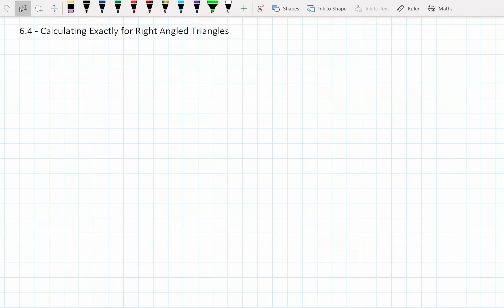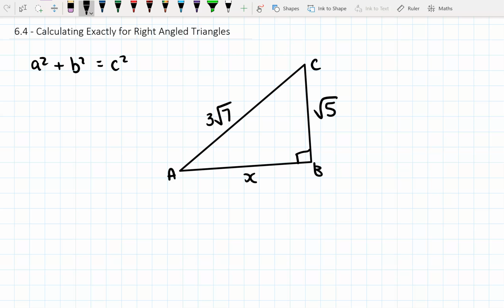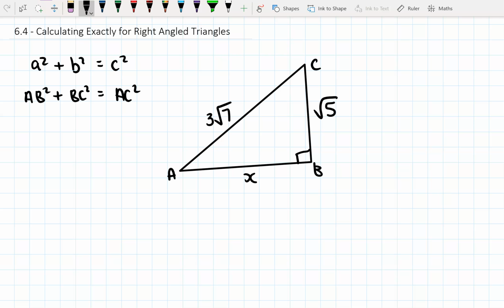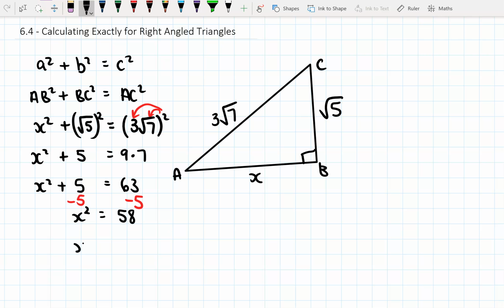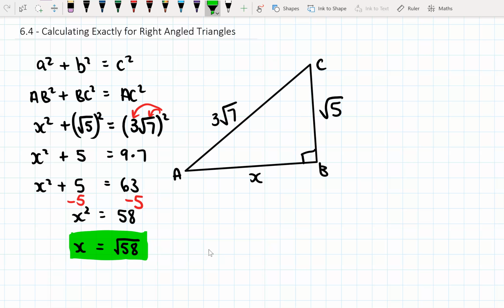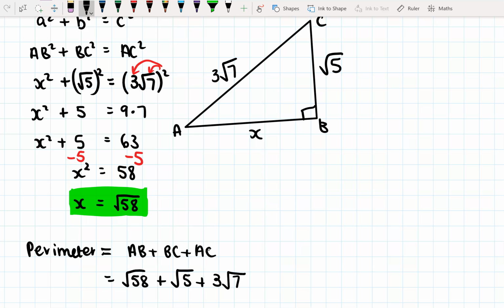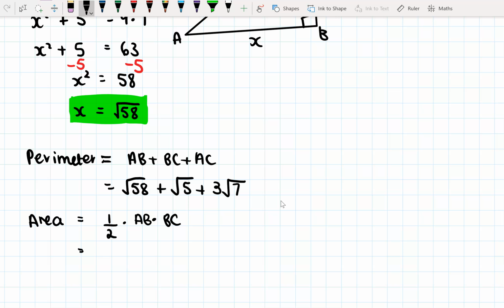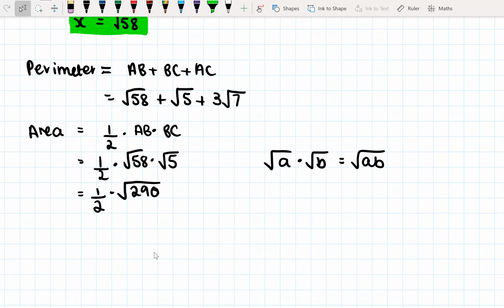vwo3 - Mathematics - Ch6 - 6.4 - Calculating Exact Answers for Right Angled Triangles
6.4 - Calculating Exact Answers for Right Angled Triangles

Hoofdstuk 6
Bereken exact